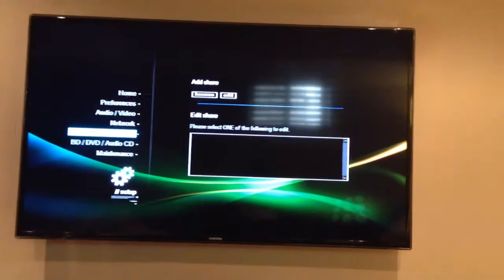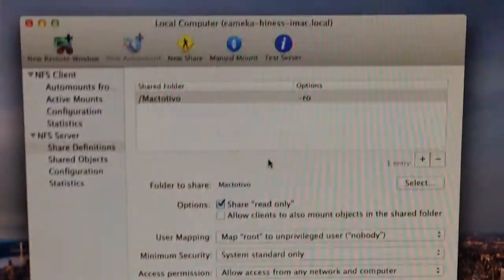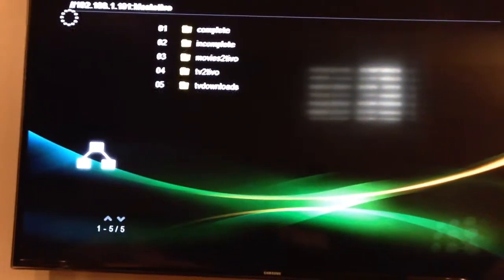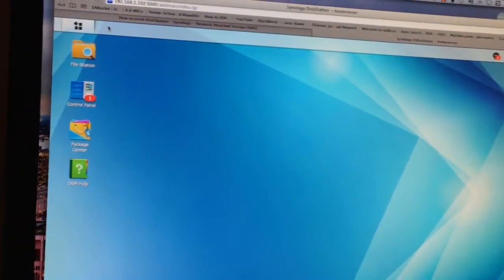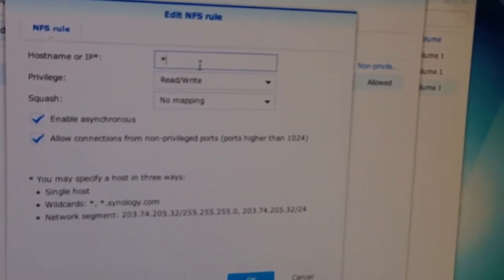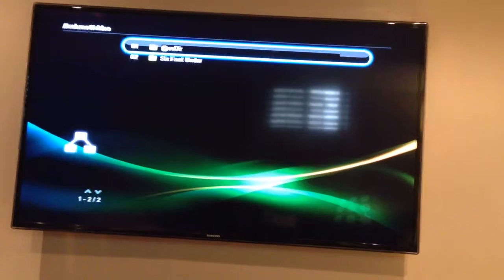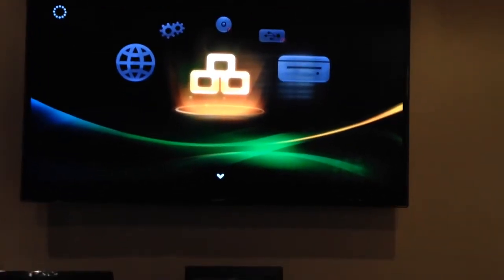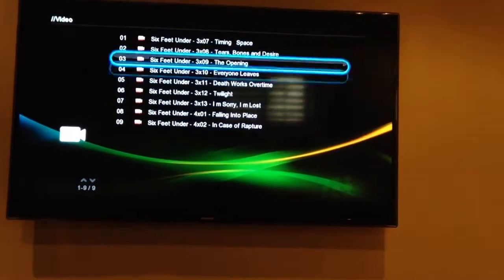popcorn hour NFS problems